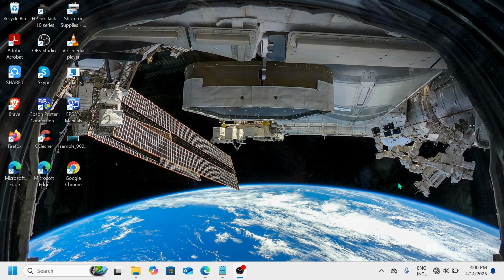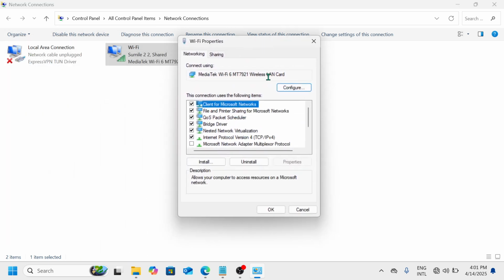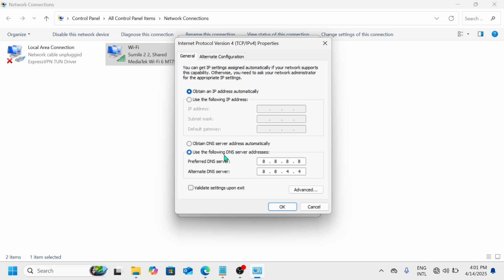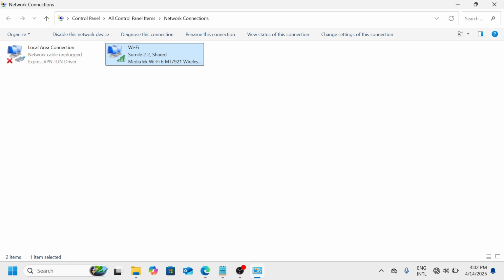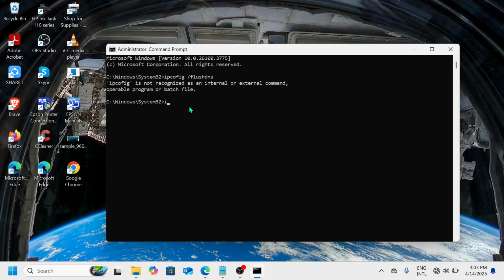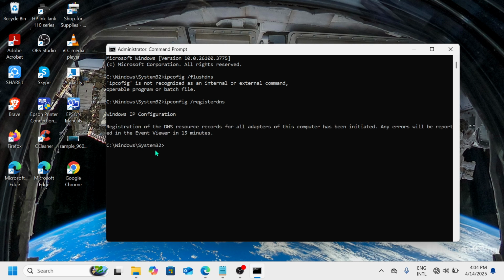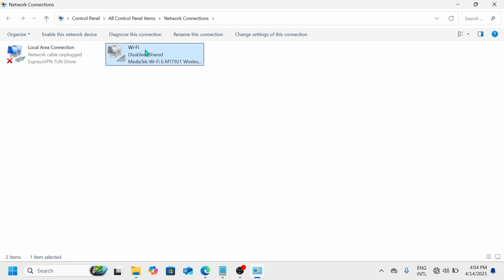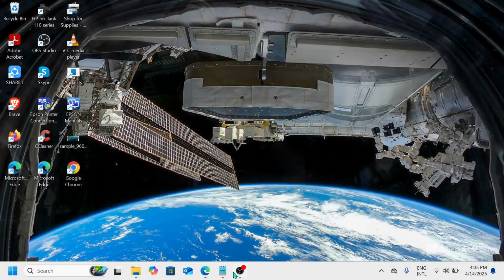How to FIX DNS Server Not Responding Wi Fi or Ethernet Connection on Windows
Struggling with the "DNS Server Not Responding" error?
In this video, we'll guide you through quick fixes for both Wi-Fi and Ethernet connections on Windows.
Say goodbye to connection issues and get back online in no time!
Follow these steps for a hassle-free internet experience!

Command:
ipconfig /flushdns
ipconfig /registerdns
exit